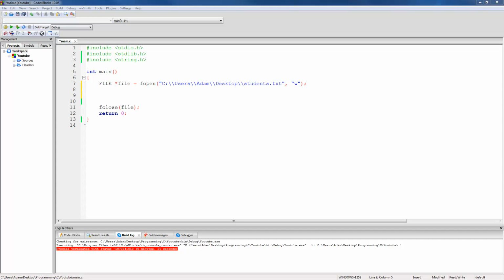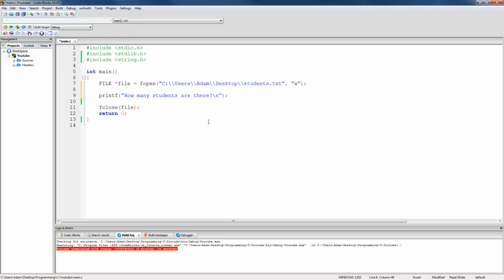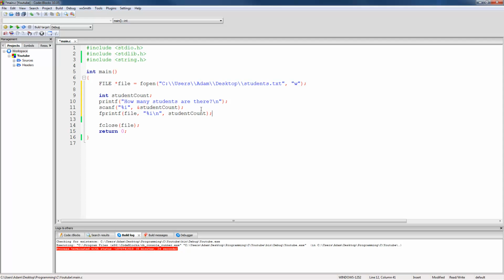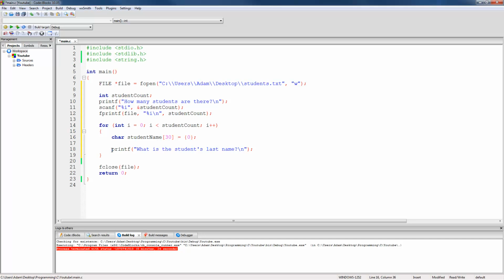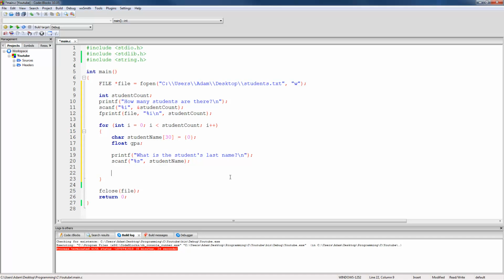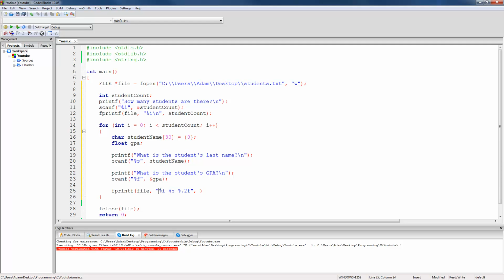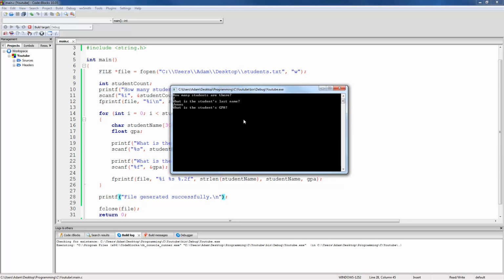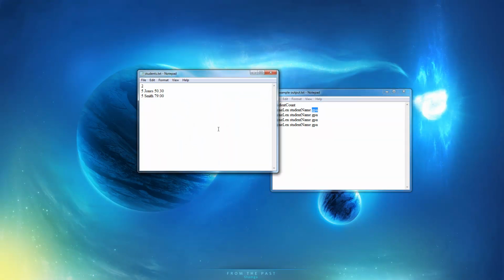C Programming Tutorial 71, Writing to Files pt.2